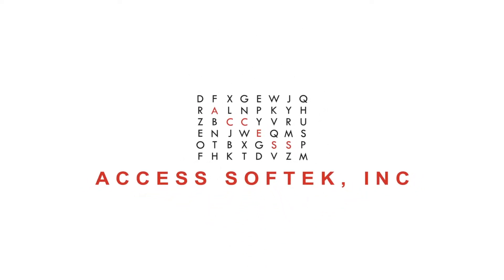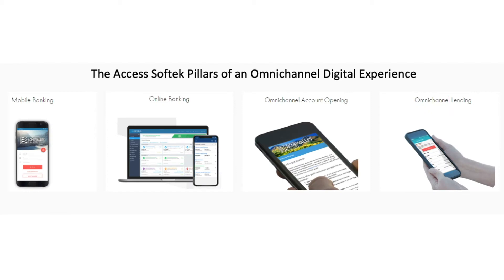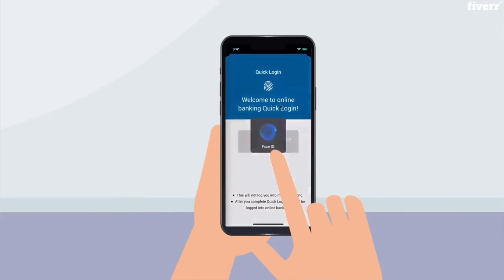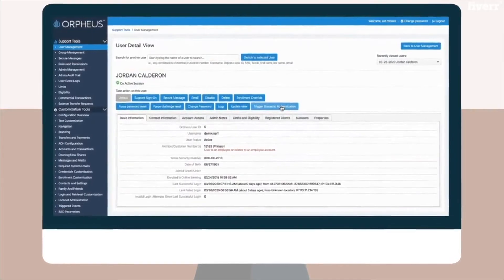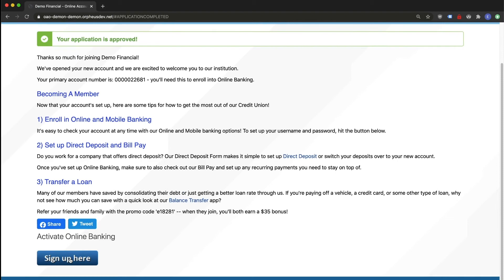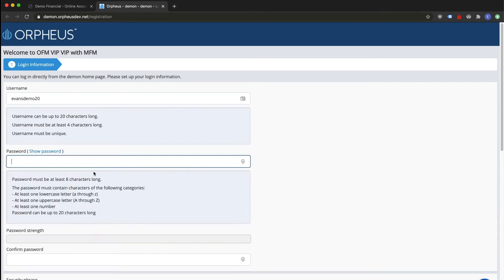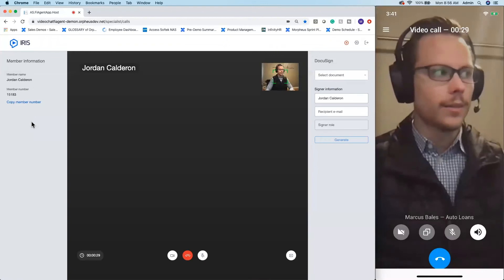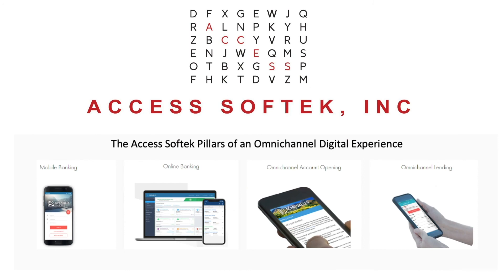Access Softek Video Overview 2020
Access Softeks 2020 commercial.